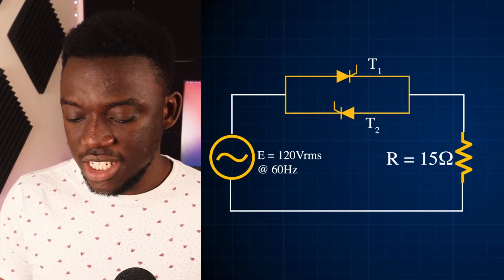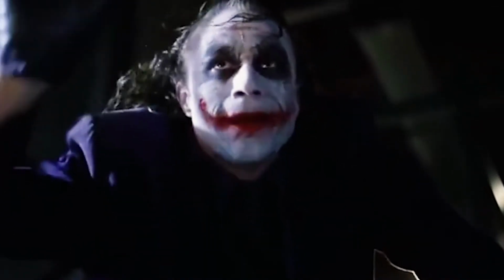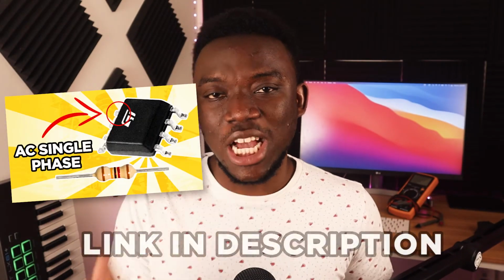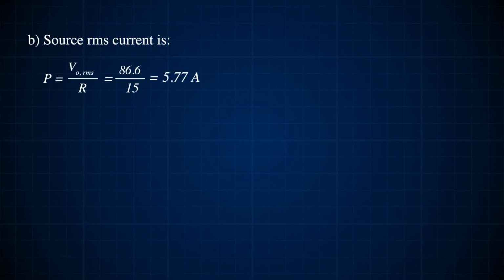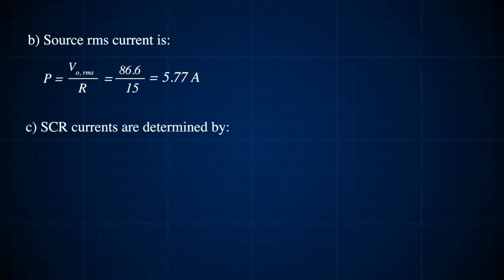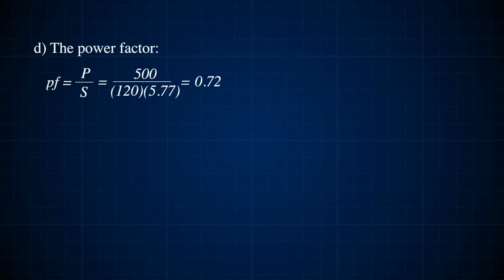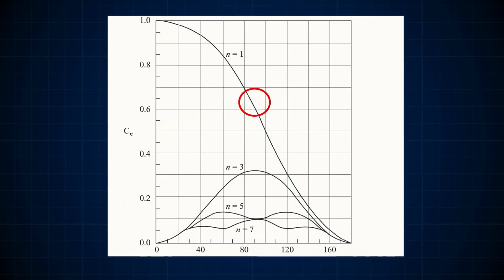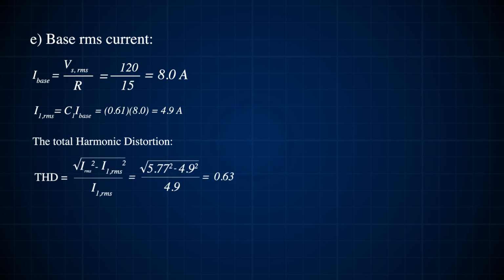QUESTIONS on The AC Voltage Controller with R Load (part 2)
This is a follow-up to a video I did two weeks ago talking about the Single-phase AC Voltage Controller. We’ll be going through a practice problem. I’ll also try to explain some new concepts we may come across. The reason I’m doing this is to get you familiar with how the single-Phase voltage controller works. Also, stick around to find out how you can submit a question you find challenging for me to solve. If I get enough questions, I’ll make a full-length video, otherwise, I’ll make a short for that specific question.

►Timecodes

0:00 - Intro & Part A
01:40 - Part B
01:59 - Part C
02:34 - Total Harmonic Distortion & Part D

►RECOMMENDED READINGS:
1. Power Electronics by Daniel W. Hart
2. Electrical Engineering 101 by Darren Ashby
3. Introductory Circuit Analysis by Boylestad

►ABOUT HOST
I'm Joseph and recently graduated from University with A Bachelor's in Electrical Engineering. I am currently working in the Aerospace Industry as a junior Engineer. As an international student migrating from Ghana to North America, my journey has been riddled with struggles and the need for adaptability. I created this channel to help the curious who are in need of a quick explainer on interesting topics as well as practical tips to make Engineering school bearable

1)This video has no negative impact on the original works (It would actually be positive for them)
2)This video is also for teaching purposes.
3)It is not transformative in nature.
4)I only used bits and pieces of videos to get the point across where necessary.